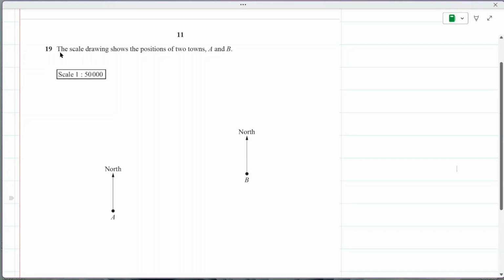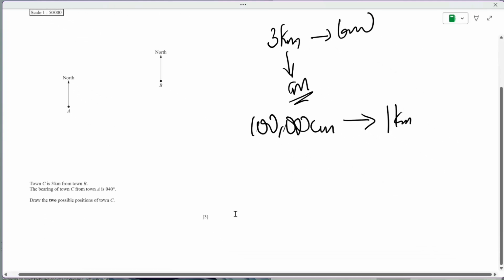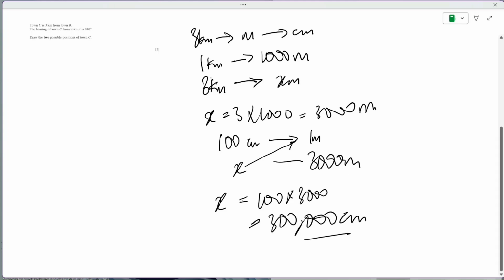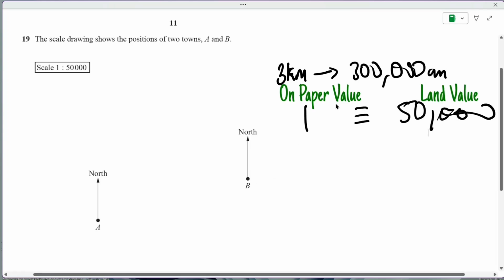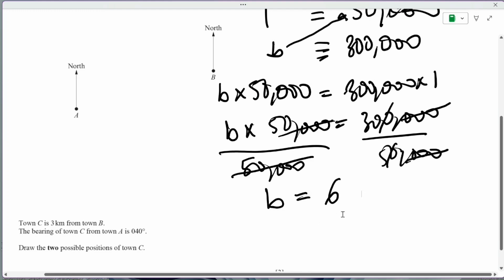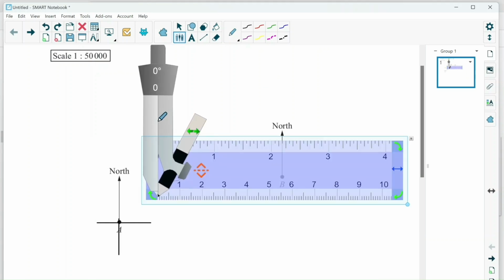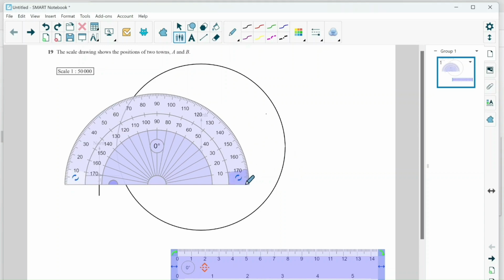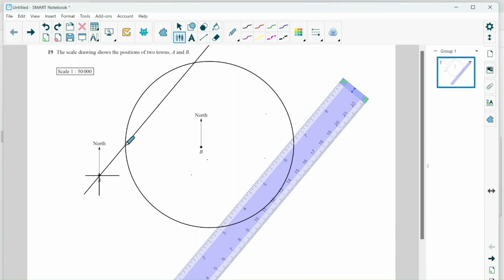19, Checkpoint Math Paper 1; Bearing and Construction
19) The scale drawing shows the positions of two towns, A and B. Scale 1 : 50000. Town C is 3 km from town B. The bearing of town C from town A is 040⁰. Draw the two possible positions of town C.

enika's, Bearing and Construction